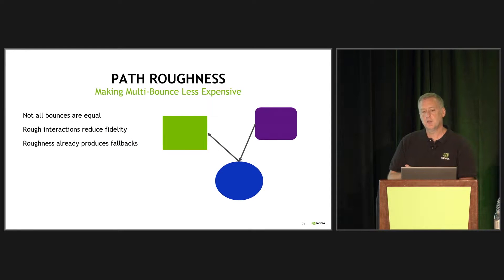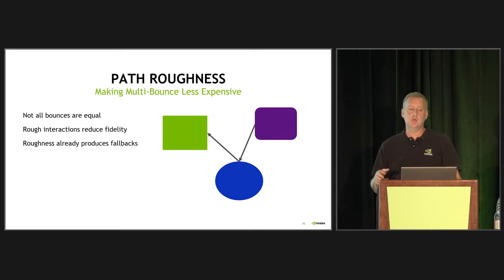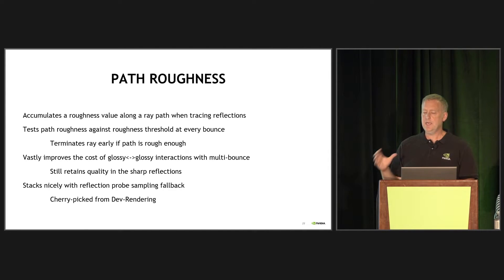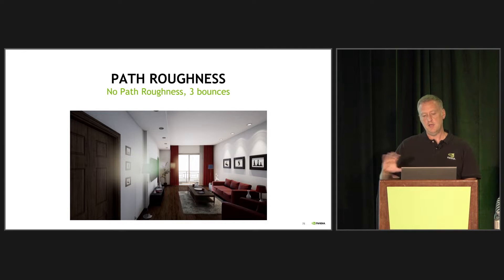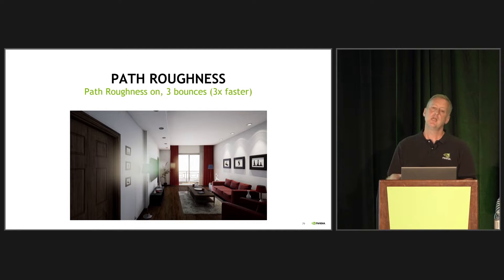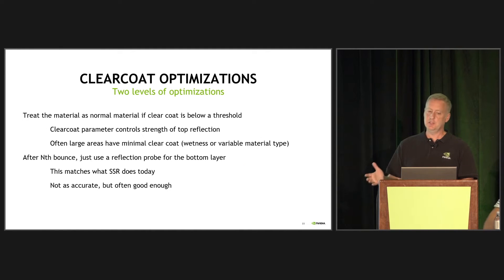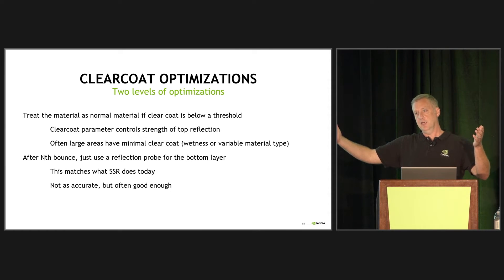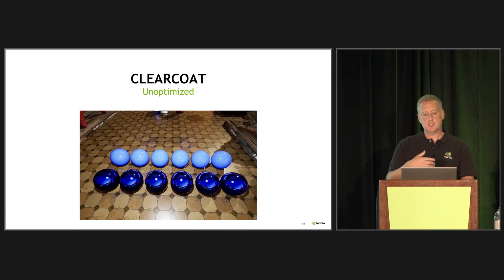Path Roughness and Clearcoat BDRF in Unreal Engine 4.22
This is an excerpt from the SIGGRAPH 2019 talk, "Advanced Real Time Racing Tutorial". In this clip, tips are provided for getting the most out of Path Roughness and Clearcoat BDRF in UE4.22.

Here is a description of the full talk, which can be viewed here (link): The Developer Technology team at NVIDIA will share their experience from integrating, debugging, and profiling ray tracing while working with commercial engines and their content pipelines. This session is a good fit for anyone interested in our latest learnings (and how we got to diagnose them) from working on various demos, games, and publicly available engines like Unreal Engine 4 and Unity.